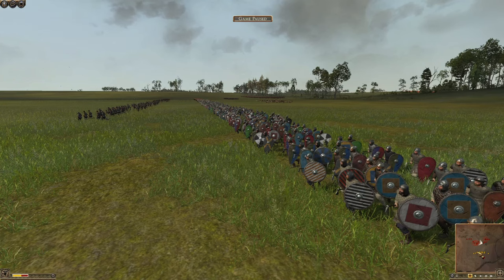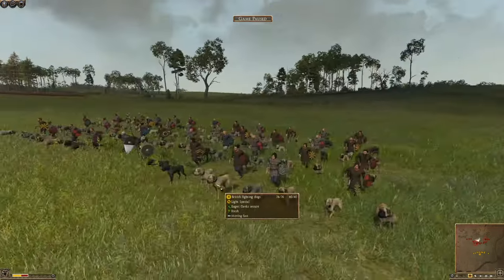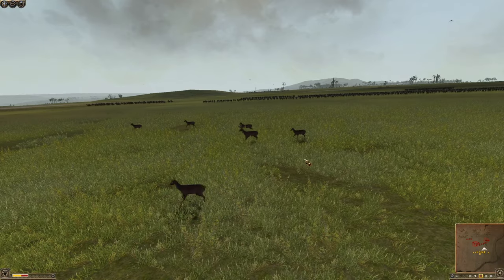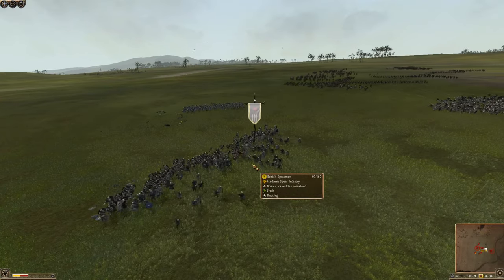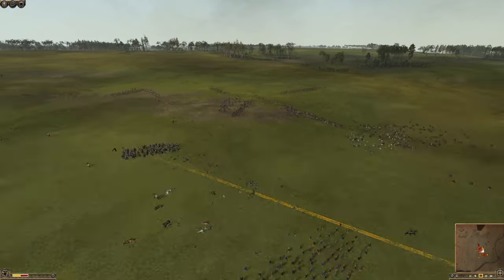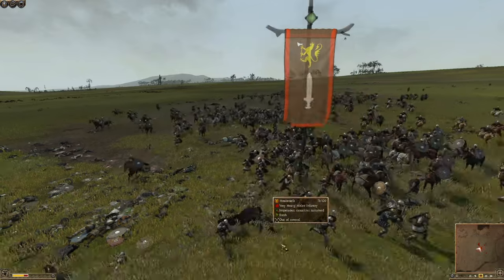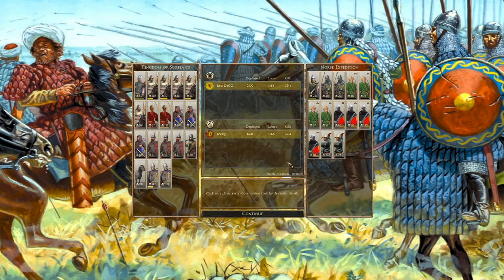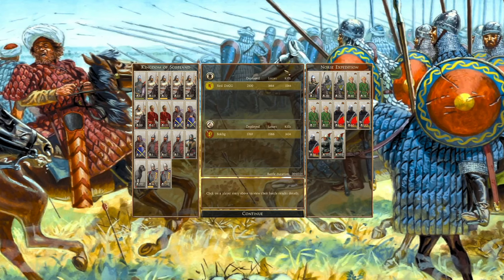A VIKING INVASION! - 1100 AD Mod Online Battle Ft. Bokbg - 12 Battles of Christmas #9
Merry Christmas!
Here is the second of our glorious 12 Battles of Christmas, where we showcase some of the historical Total War Games and how much fun you can have with them. A different battle every day on the way up to Christmas, I hope you enjoy!

In this battle we have another very special guest, Bokbg one of the mods for the 1100 ad Mod! We fight a battle as the Scottish against the cruel Viking Invaders, a brutal battle, can we finally win? Enjoy!

Welcome to Medieval World and the biggest new era Overhaul for TW Rome 2 game! It took me one year to get rid of any links with MK 1212 mod, and from now on its fully Independent project! Around 1000 reskins were made and hundreds of assets added in game manually! Also Campaign itself was balanced quite well.

00:00 Intro
00:55 Army Composition
3:30 The Viking Invasion!
10:30 The Results
13:00 Subscribe, Like and Comment!

About the Game:

Total War: Rome II is a strategy video game developed by Creative Assembly and published by Sega. It was released on 3 September 2013, for Microsoft Windows as the eighth standalone game in the Total War series of video games and the successor to the 2004 game Rome: Total War.

Rome II received generally positive reviews from critics on release, but was criticized for its significant technical problems. However, it proved a commercial success, surpassing all other games in the Total War series in both sales and number of concurrent players on its release day. In September 2014, an Emperor Edition was released, which added macOS support and addressed many of the technical problems in the game, as well as overhauled AI battles and upgraded certain visual elements. It was offered as a standalone edition and a free upgrade to all current players.

Total War: Rome II is set in Europe, the Mediterranean, and the Near East in the Classical antiquity period. The grand single-player campaign begins in 272 BC and lasts for 300 years. However, the player also has the option to play further, as there are no timed victory conditions.

Like its predecessor, Rome II blends turn-based grand strategy and civilization management with real-time tactical battles. The Warscape engine powers the game's visuals and new unit cameras allow players to focus on individual soldiers on the real-time battlefield, which may contain thousands of combatants at the same time. Creative Assembly has stated that it wished to bring out the more human side of war, with soldiers reacting as their comrades get killed around them, and officers inspiring men with heroic speeches.

Rome II features more sophisticated portrayals of each culture and civilization of the period, which in its predecessor had been portrayed anachronistically. The Creative Assembly tried to ensure the uniqueness of different cultures and fighting forces. Lead unit designer Jack Lusted stated that instead of the "rebel nation" used to represent minor states in the original Rome: Total War, Rome II features a large number of smaller, individual nations and city-states represented by their own factions. Each ethnic group has a unique play-style. A tribe of Gallic barbarians looks and feels different from a disciplined Roman legion. Different agents and technologies are implemented for different factions. There are over 500 different land units in the game, including mercenaries. Over 30 different city variants avoid siege battles feeling and playing out the same every time.

Diplomacy
The diplomacy system has been revamped with a new artificial intelligence. The Creative Assembly has acknowledged anomalies in previous games, where the AI could perform strange or even suicidal actions, such as very small factions declaring war on very large ones such as the Roman Empire; the AI is said to be more "intelligent" and cunning in Rome II. The player's own actions will determine whether or not the enemy AI will be a trustworthy ally or a suspicious traitor.

The political system of Rome II has been completely redone. The factions of Rome and Carthage each have three political entities that vie for power. Players will choose to be part of one of the entities once they select the faction they want to play. Other factions have internal politics between a single ruling family and a class of nobles. The political standing of different entities is based on a resource system, which is, in turn, based on the deeds and actions of its generals and characters.